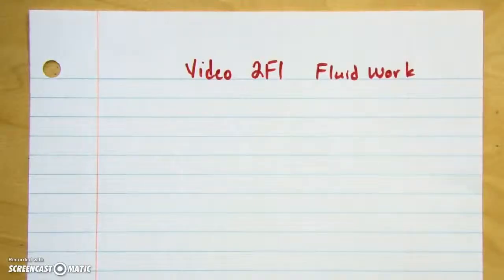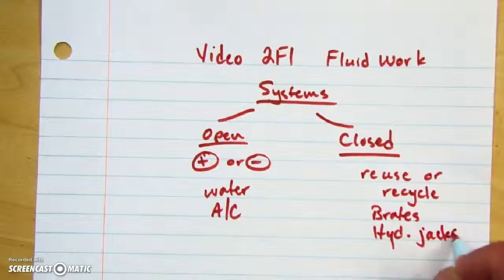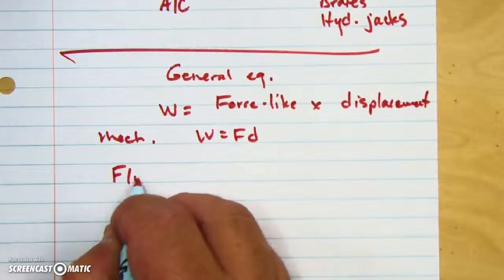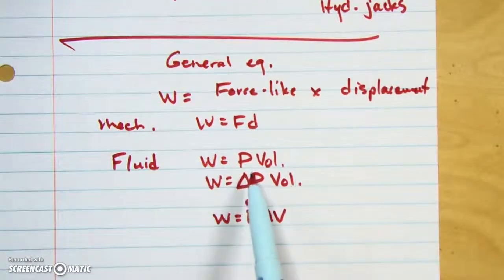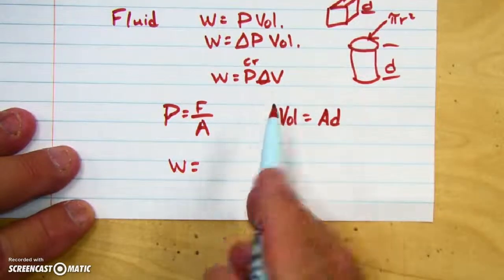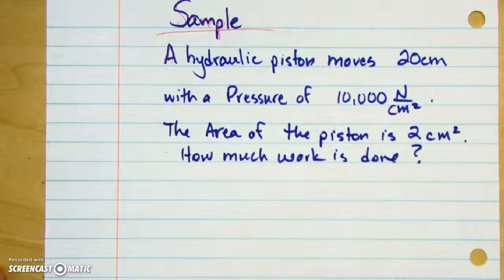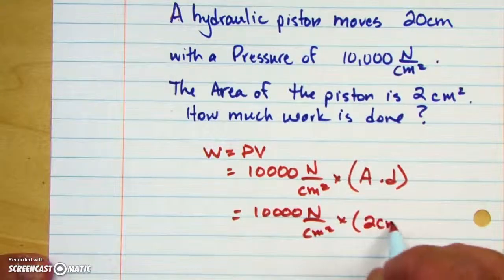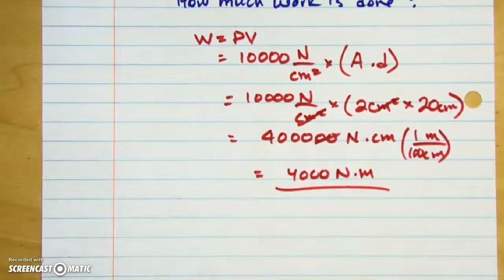PT1 Video 2F1 Fluid Work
Work done by fluids